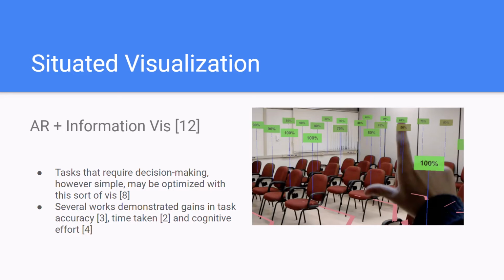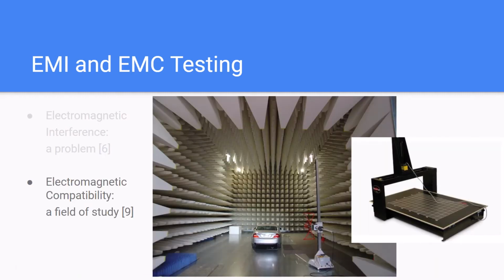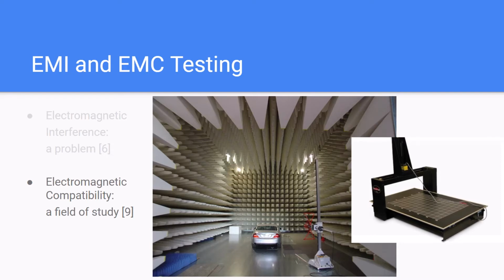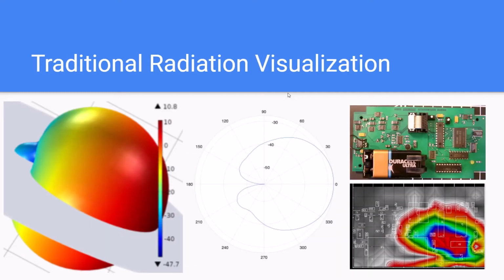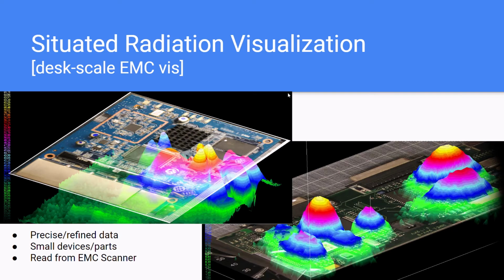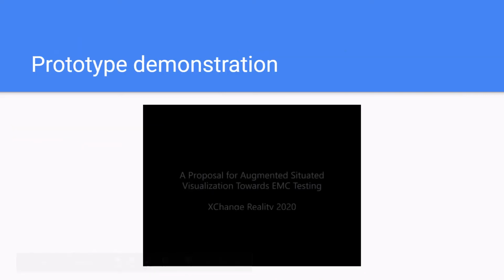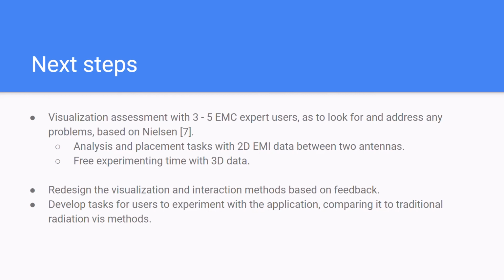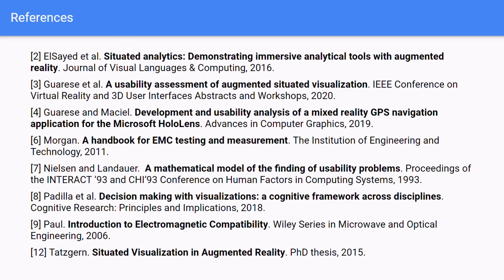A Proposal for Augmented Situated Visualization Towards EMC Testing [talk]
Official presentation for the paper "A Proposal for Augmented Situated Visualization Towards EMC Testing" at the conference Xchange Reality! 2020, in Sankt Pölten, Austria.